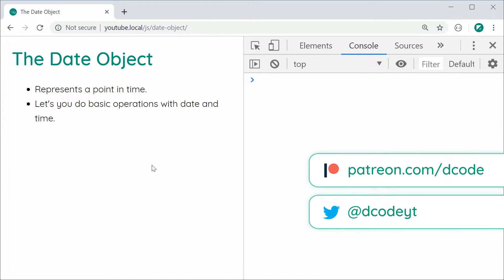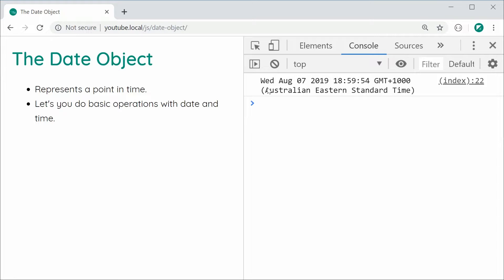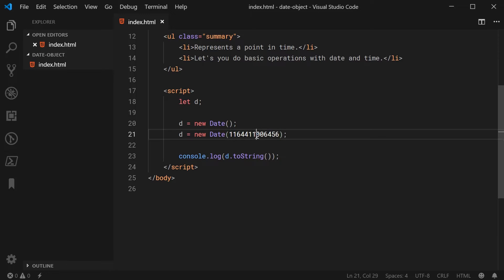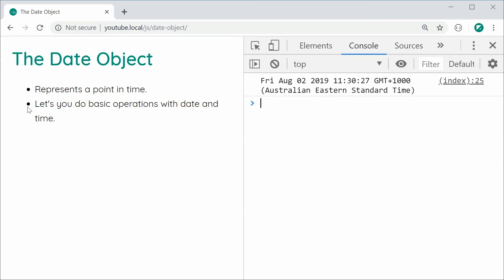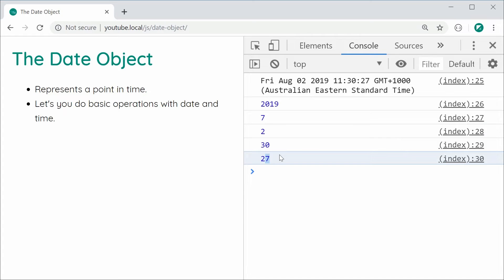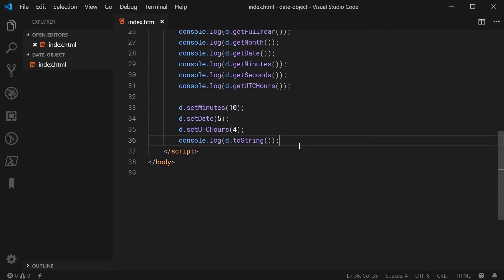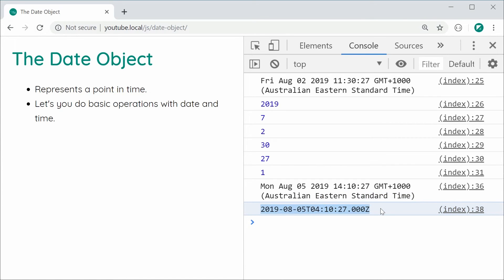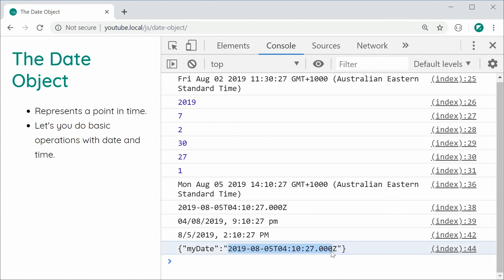The Date Object - Getting, Setting & Formatting Dates in JavaScript - Tutorial For Beginners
In this video I'll be demonstrating how to use the native JavaScript Date object to work with dates on the client-side of your web application or website.

In most cases, a library such as Moment.js may be more suitable for working with dates but sometimes this native object is enough to satisfy your requirements.